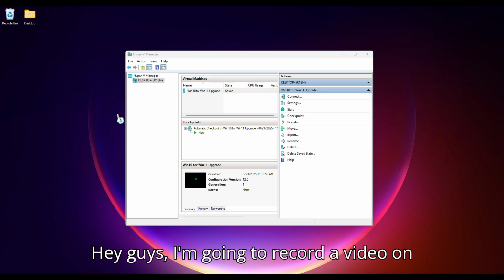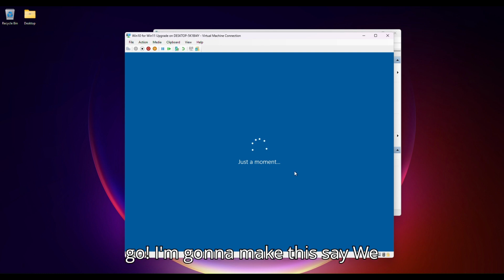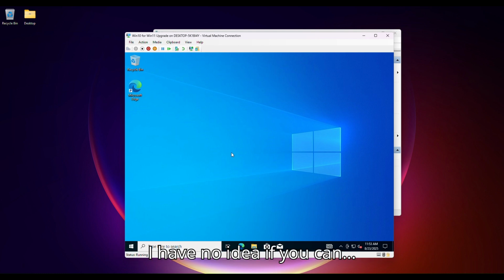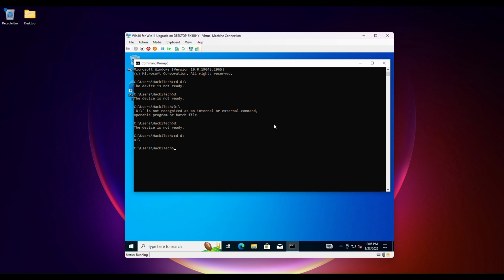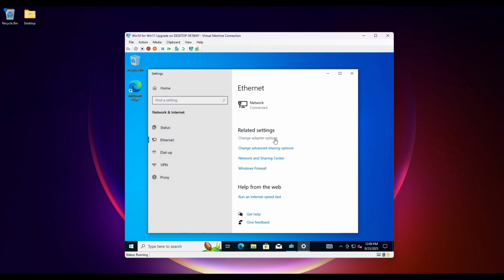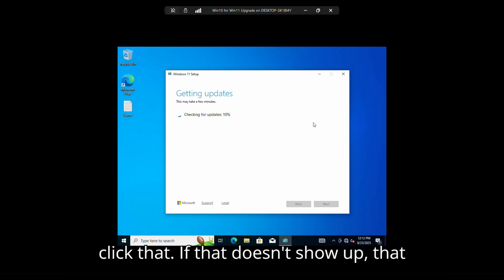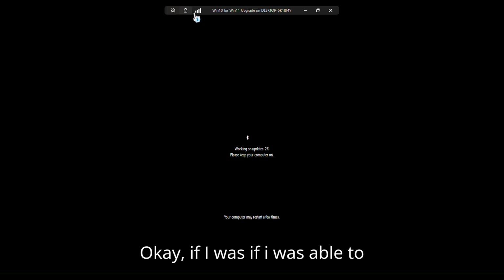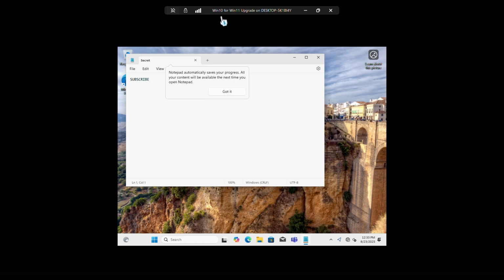How to install Windows 11 on unsupported hardware with no data loss!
cd C:\If\You\Moved\The\Files
or
cd D:\ if its a removable media, but it may be a different drive letter.
then setup.exe /product server
That's it!